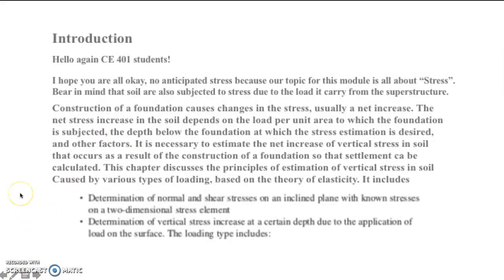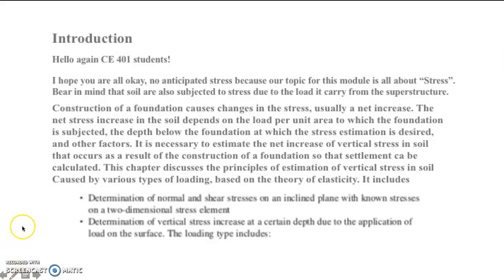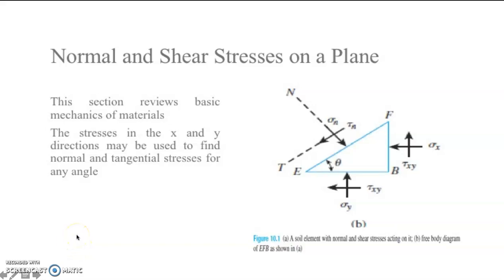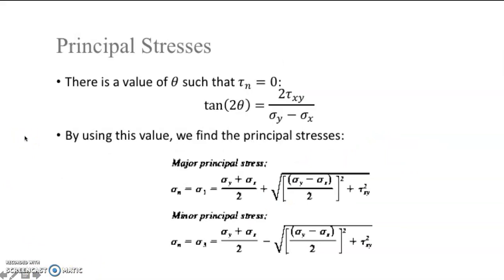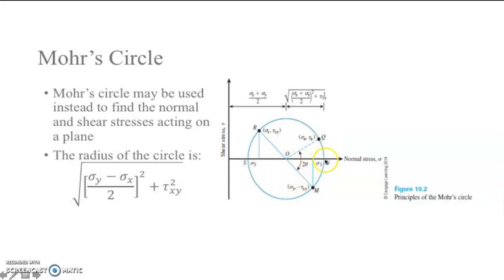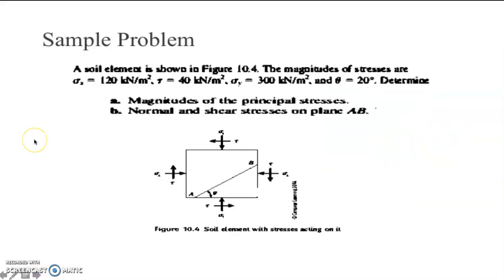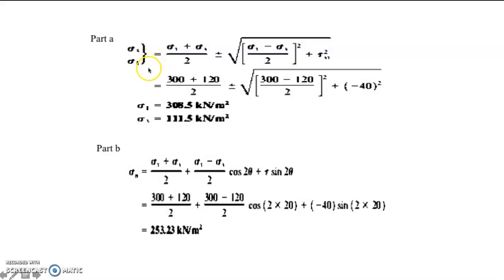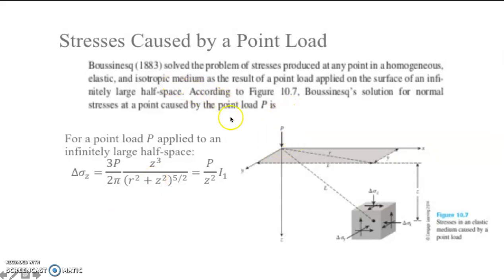Stress Distribution Part 1